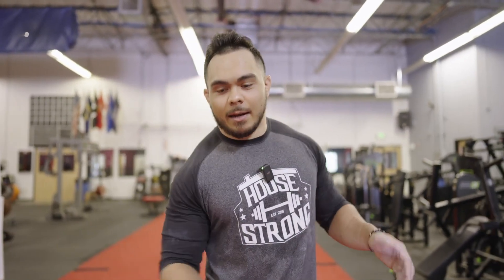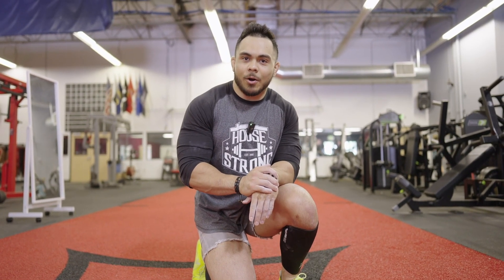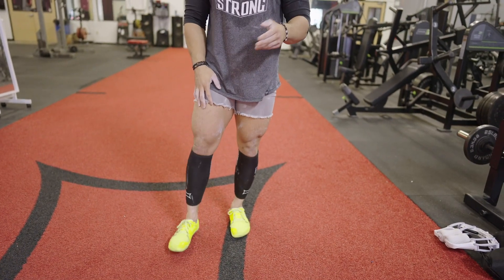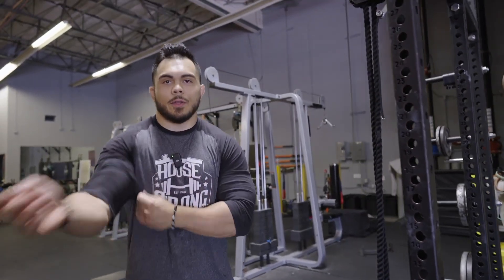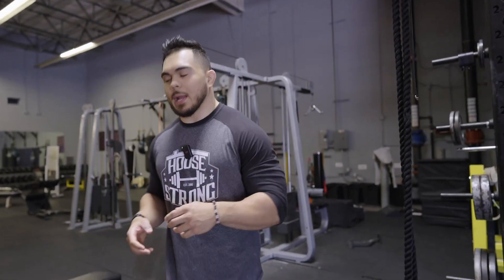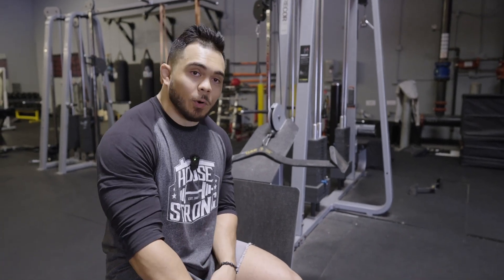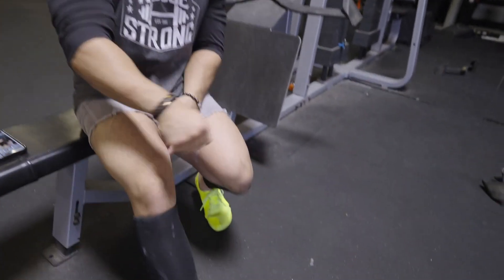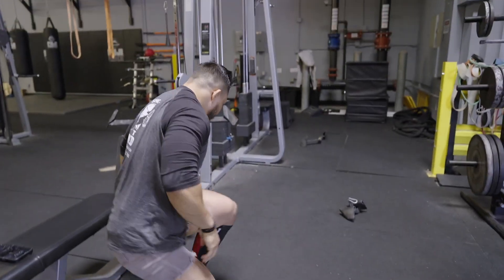I REHABBED 3 LIGAMENT TEARS IN MY KNEE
Secure your Rare Breed merch CODE JHOUSE10